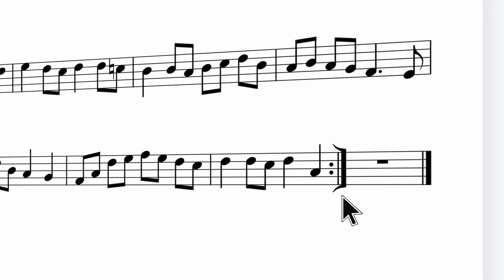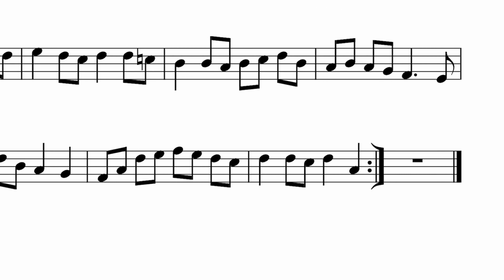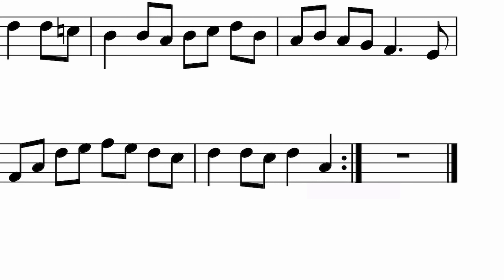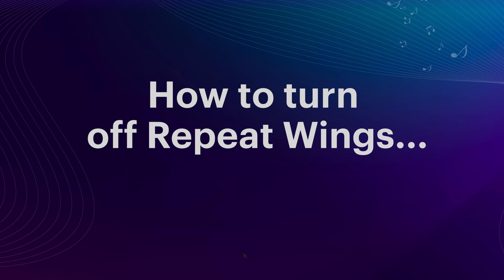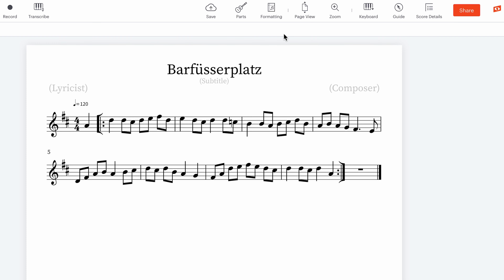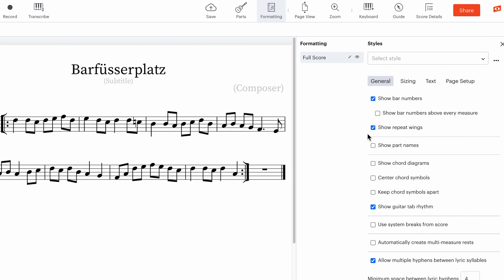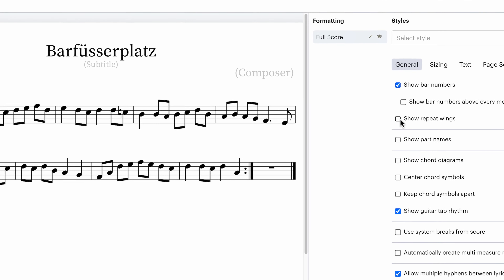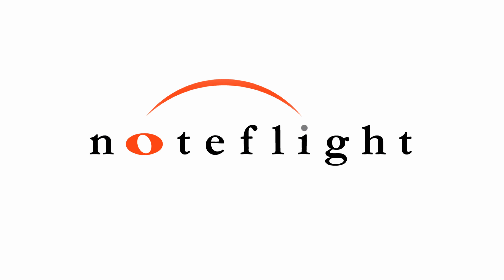Customize Your Scores: Repeat Wings in Noteflight!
In this video, we'll show you how to use Noteflight's latest feature to toggle on/off repeat wings within your scores. Watch now and start customizing your scores like a pro in Notefight!